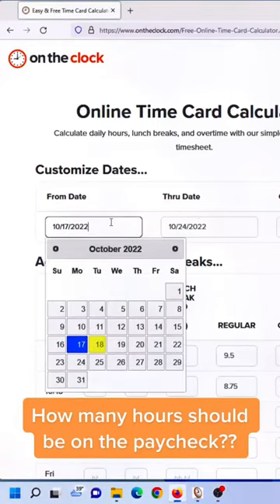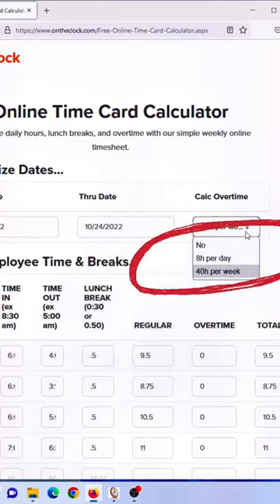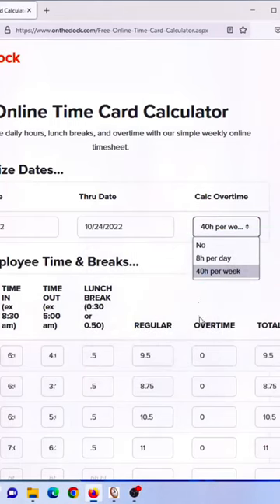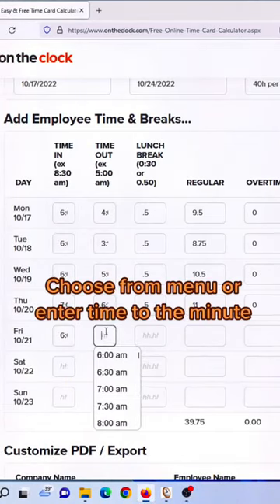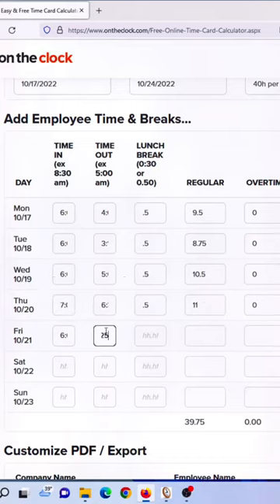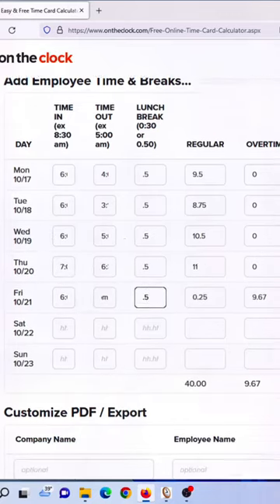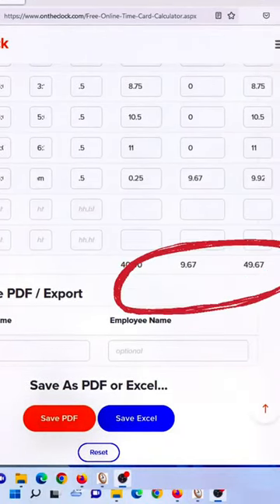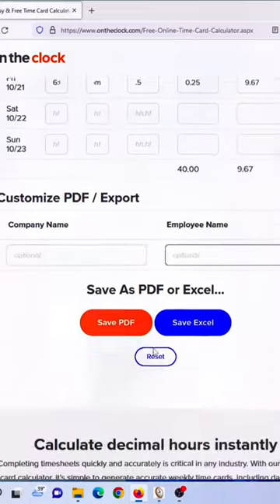Online time card calculator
Start using this online time card calculator to figure out hours worked for the pay period. Enter a start and end date then all the times in and out and lunch breaks. This is still pretty manual so think about starting an ontheclock.com trial today. We have an app making it even easier to punch and track on the go.